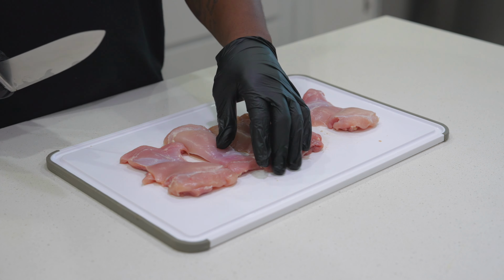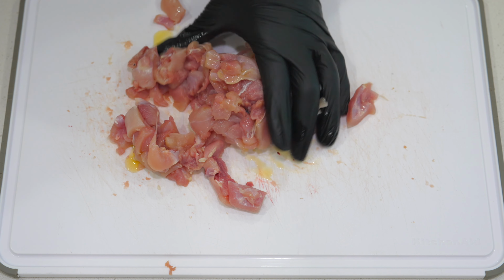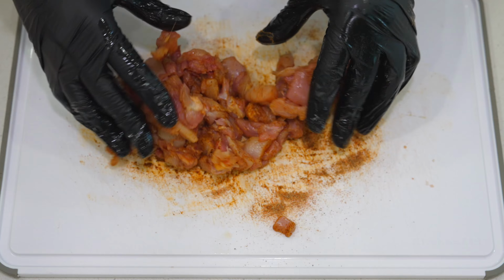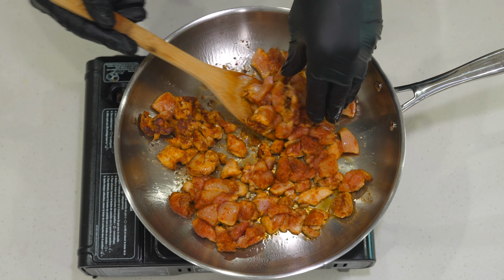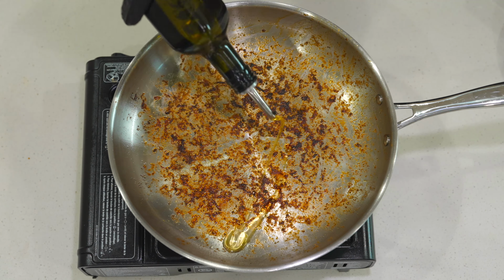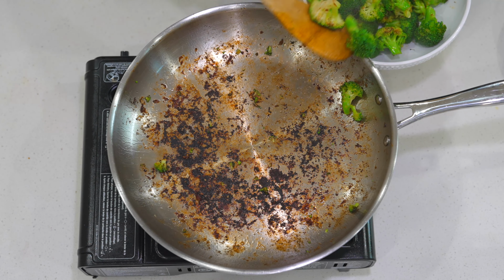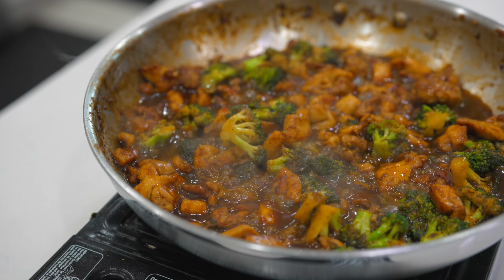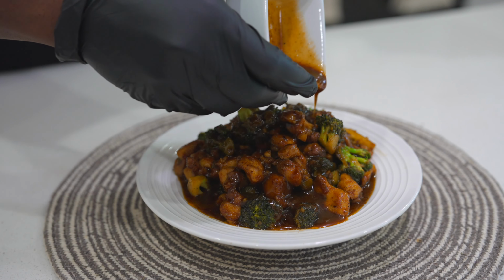One-Pan Chicken & Broccoli Magic – Ready in 20 Minutes!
🔥 Easy Chicken & Broccoli Stir-Fry 🔥
Looking for a quick, healthy, and delicious meal you can whip up in under 30 minutes? This chicken and broccoli stir-fry is the perfect go-to weeknight dinner! Juicy chicken, crisp-tender broccoli, and a savory sauce come together in one pan for a meal that’s better than takeout – and way healthier too!

2lbs Boneless & Skinless Chicken Thighs (or breasts)
3 Heads of Broccoli
● 1 Tsp Rice Wine Vinegar